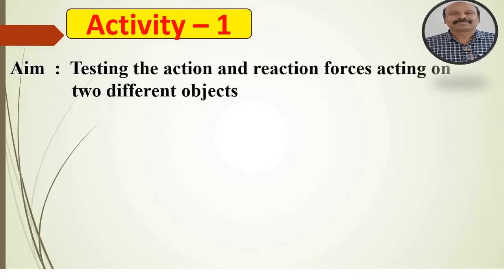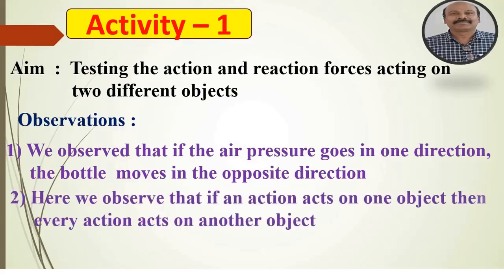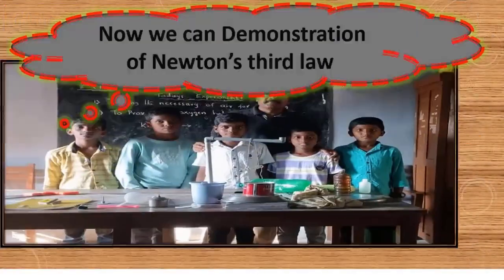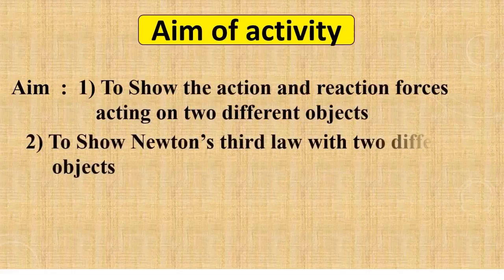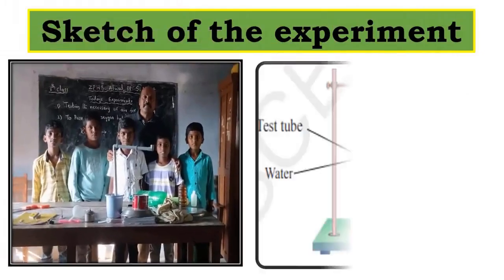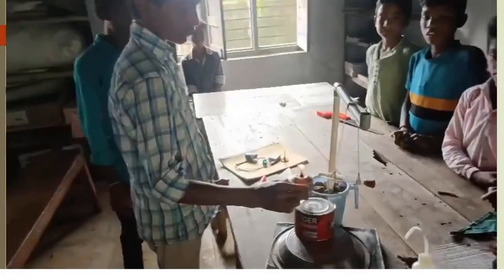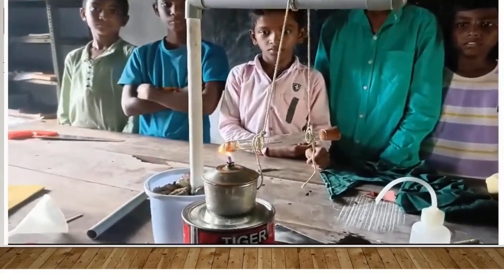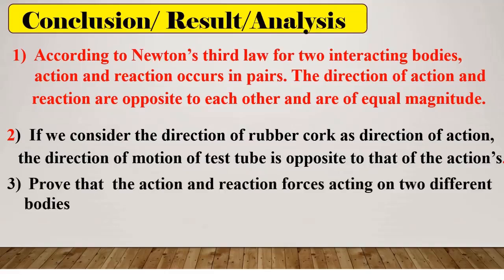Newton 3rd Law of motion/Science funny/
its easy to understand Newton third law of motion